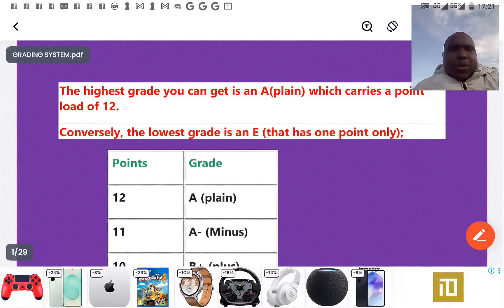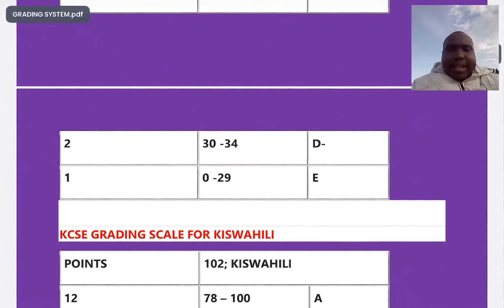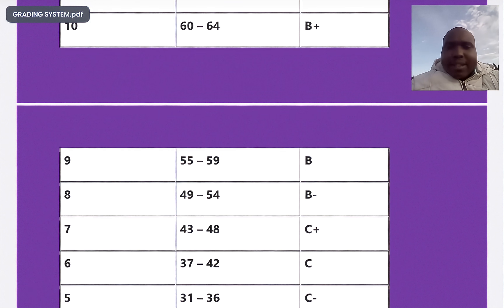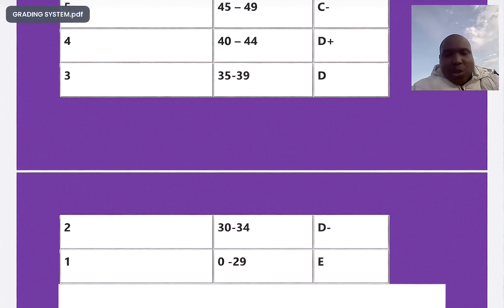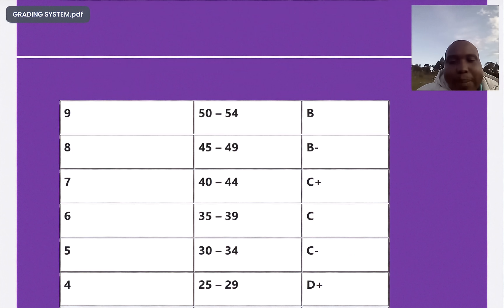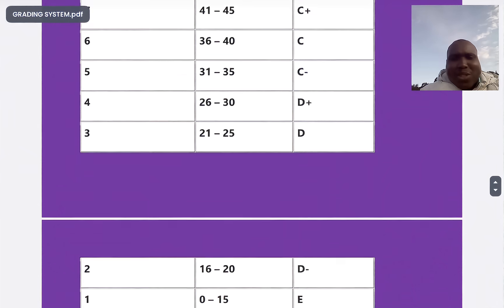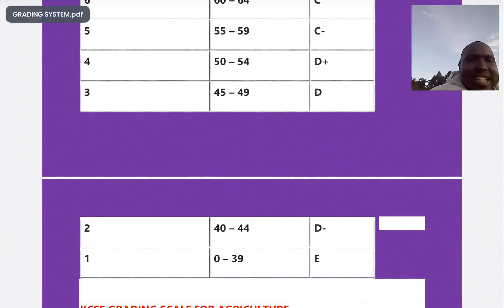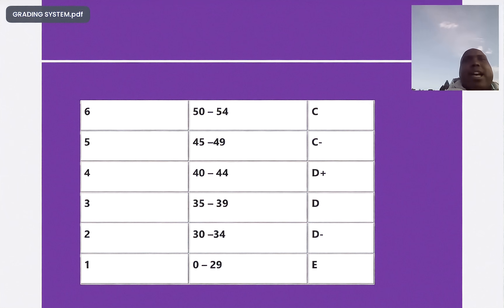KCSE 2025 GRADING SYSTEM PER SUBJECT